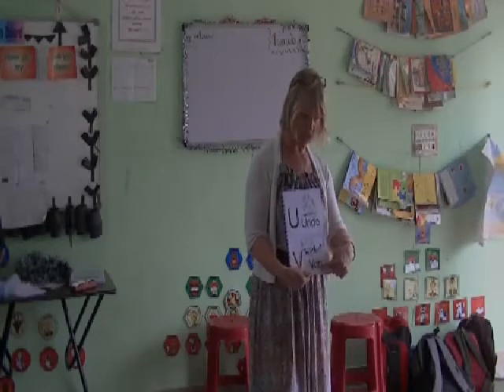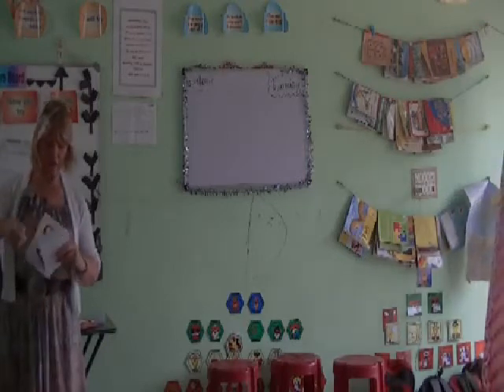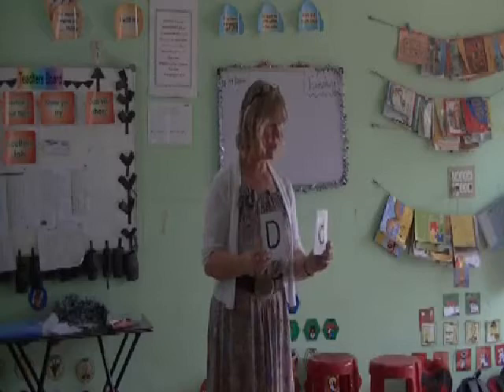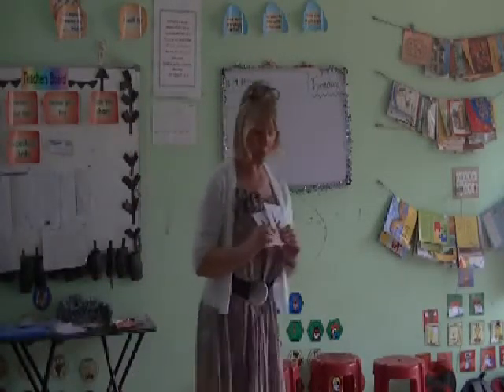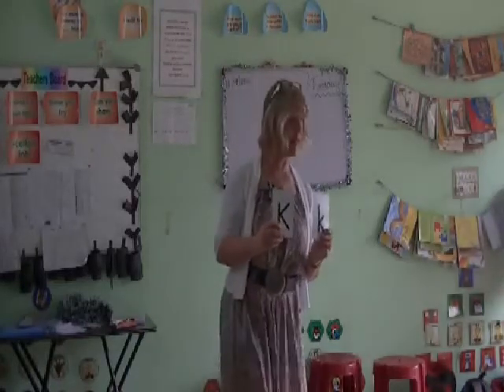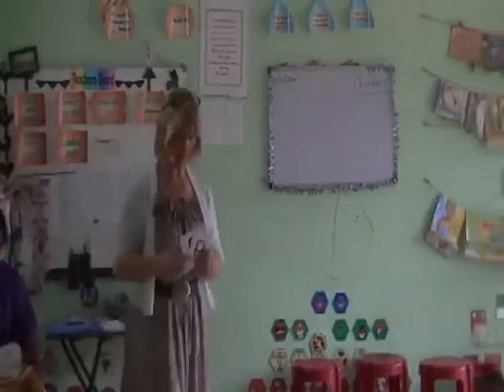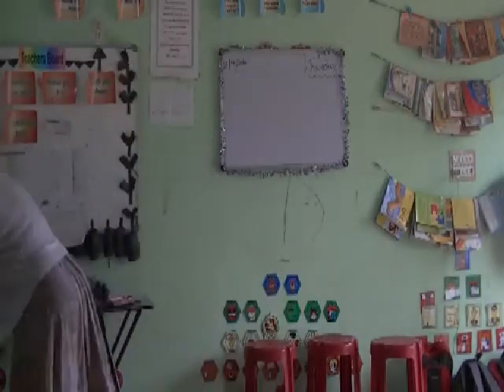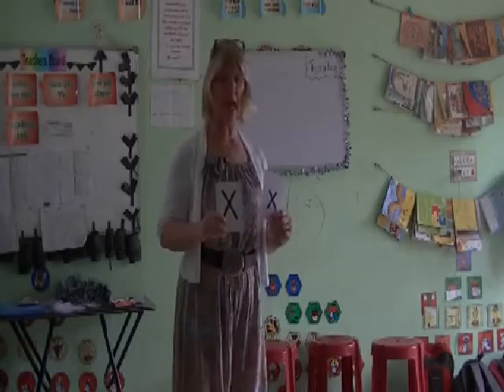How long does it take a child to read? Check this Fantastic Phonics example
The video demonstrates that children can start reading withing 40 minutes, using Fantastic Phonics. Watch the technique and you'll see, at the end, children reading unassisted within 40 minutes.